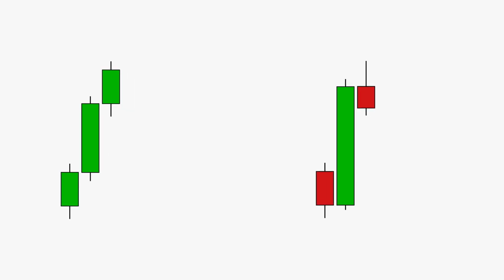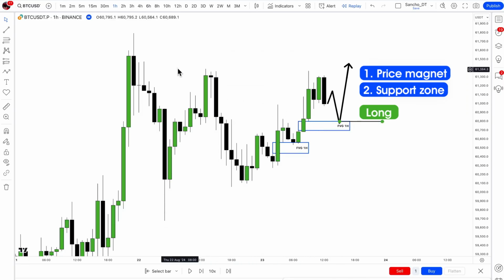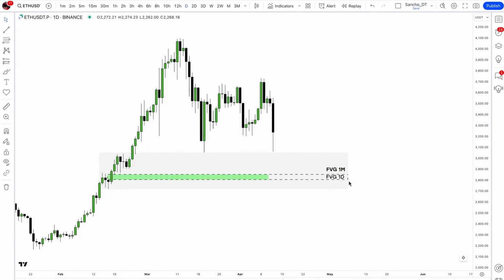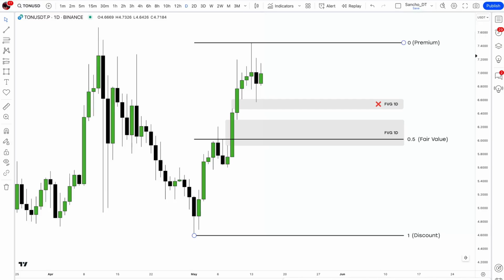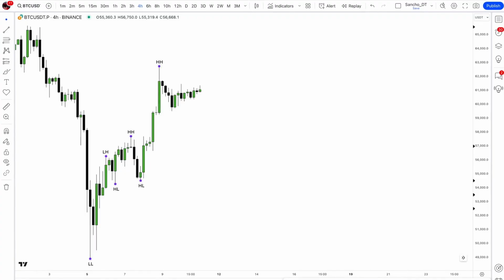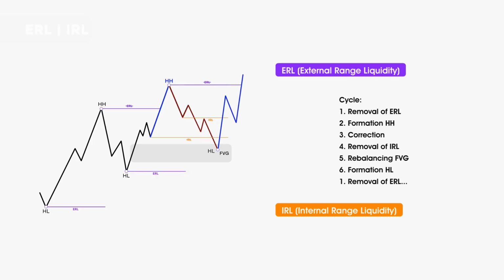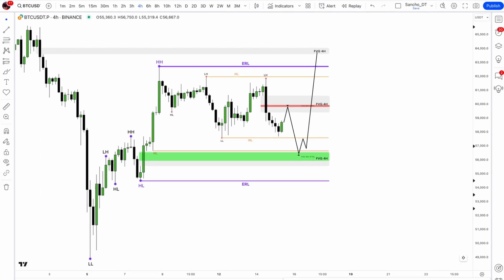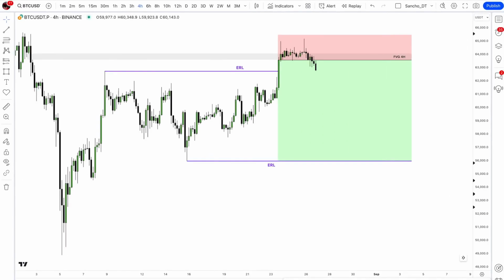📊 Crypto Trading Tutorial for Beginners: Imbalance Guide Explained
Starting your journey in the world of trading can feel overwhelming, but this video makes it simple 🌍. Here you'll discover the foundations of crypto trading for beginners and understand the key steps every new trader should take. From creating your first trading plan to learning how to read charts, this guide is designed to give you clarity and confidence.

The market moves fast, and beginners often get lost in the noise 📊. That's why this video breaks down the basics of trading for beginners into easy-to-follow explanations. You'll see how to avoid common mistakes, protect your capital, and focus on strategies that actually work.

We'll also look at risk management, technical analysis, and the psychology of trading 💡. These essential skills will help you navigate the crypto market with more control and less stress. Instead of random guesses, you'll learn how to make informed decisions based on structure and logic.

If you've ever felt confused by charts, signals, or trading platforms, this video is your perfect starting point 🚀. With step-by-step guidance, practical examples, and clear visuals, you'll be ready to start your trading journey with the right mindset and tools.

00:00 - 👋 Introduction
00:44 - 📖 What is imbalance
01:41 - 🔍 Identify imbalance zones
01:54 - 🧩 Basic terms related to imbalance
04:03 - 🌀 How to find imbalance inside imbalance
04:50 - 🎯 How to choose the right imbalance for trading
07:06 - 🛠 Creating a trading setup
07:51 - 🧭 Step one - market direction
08:36 - 📊 Step two - key levels
10:10 - 🔑 Step three - defining FVG